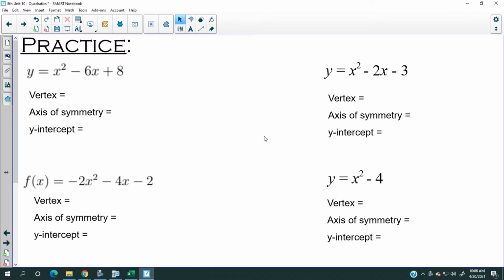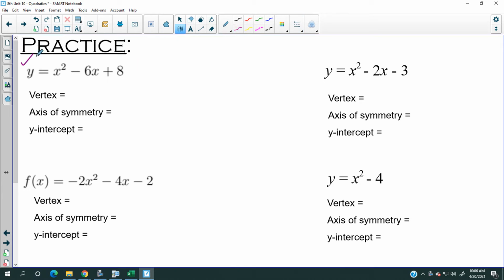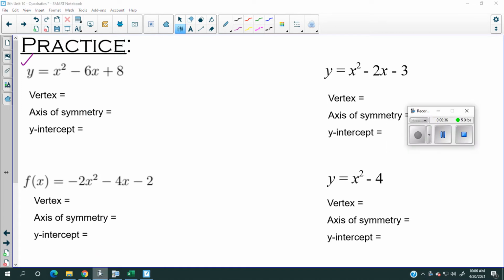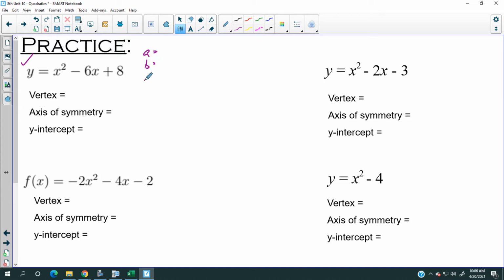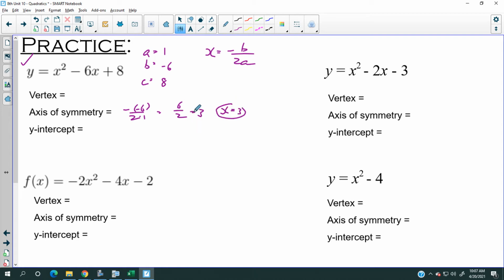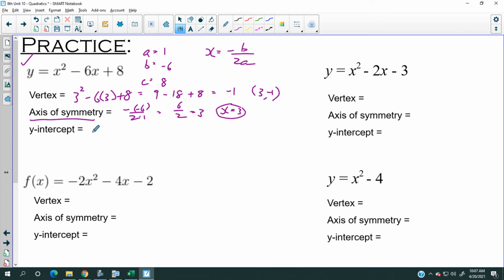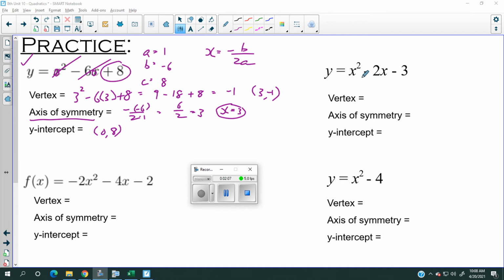8th: Unit 10 - Day 15 (Vertex Formula day 2)